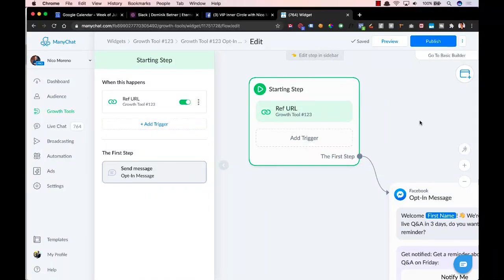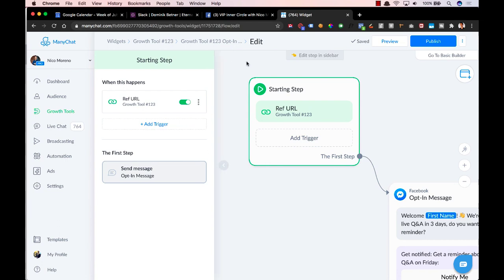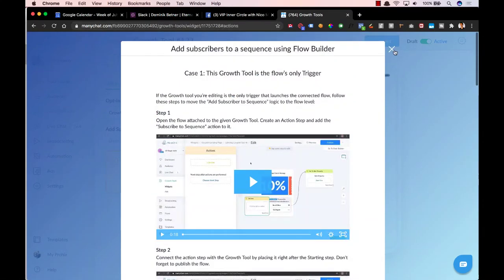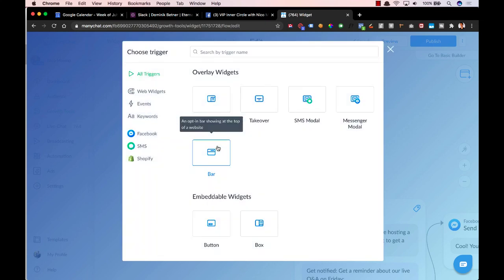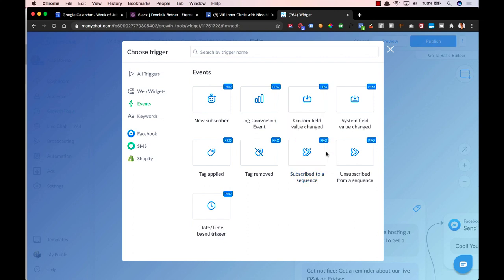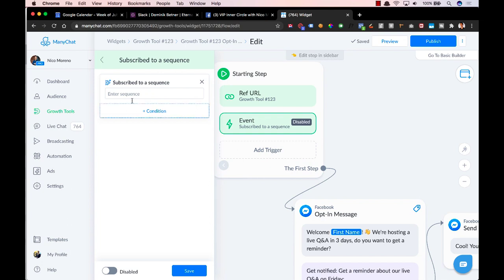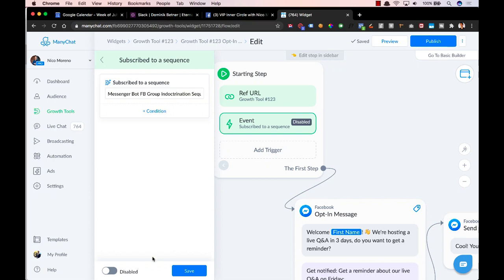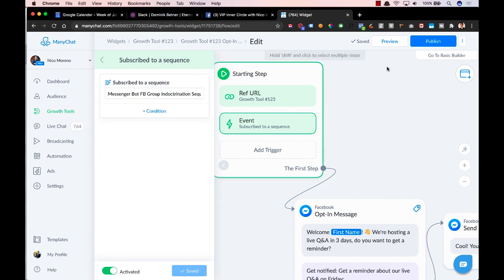ManyChat 2020 Update - Add Subscribers to Sequence